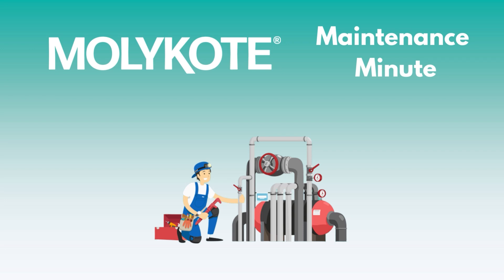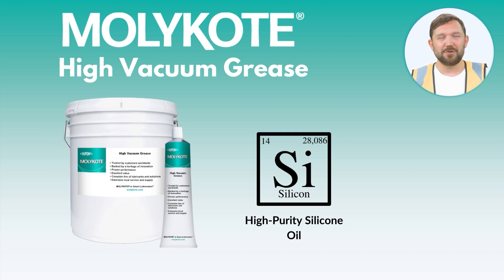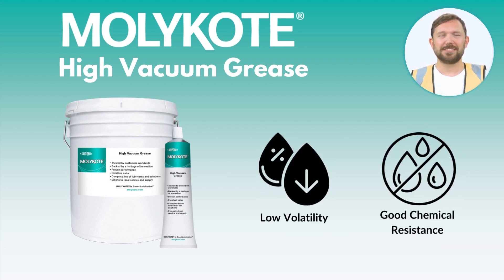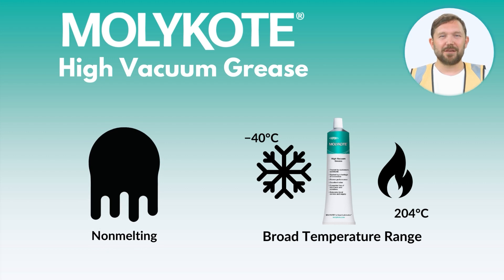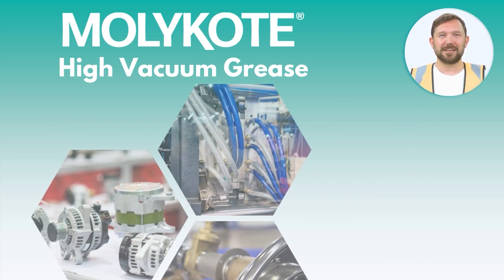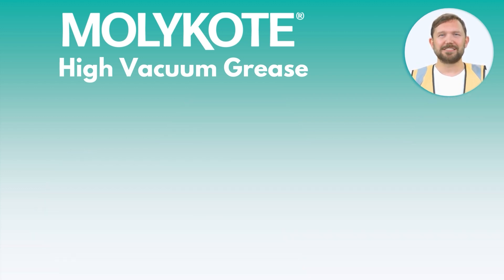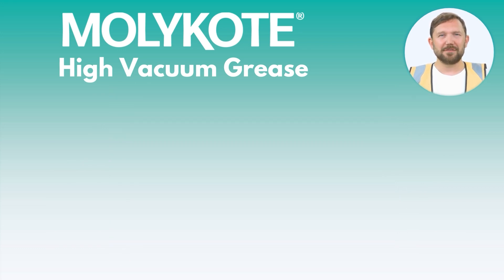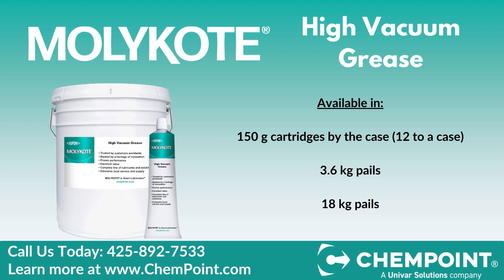MOLYKOTE® High Vacuum Grease || MOLYKOTE® Maintenance Minute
Learn how the MOLYKOTE® High Vacuum Grease may help keep your equipment running cleaner, longer, and more efficiently. Formulated from a high purity base silicone oil, the MOLYKOTE® High Vacuum Grease offers good chemical resistance, broad operating temperature stability, and covers a wide array of application.

Timestamps:
00:00 - Introduction
00:09 - MOLYKOTE® High Vacuum Grease Specifications
00:24 - MOLYKOTE® High Vacuum Grease Benefits
00:33 - MOLYKOTE® High Vacuum Grease Certifications
00:48 - MOLYKOTE® High Vacuum Grease Benefits Cont.
00:58 - MOLYKOTE® High Vacuum Grease Applications
01:05 - MOLYKOTE® High Vacuum Grease Available Sizes
01:17 - Outro